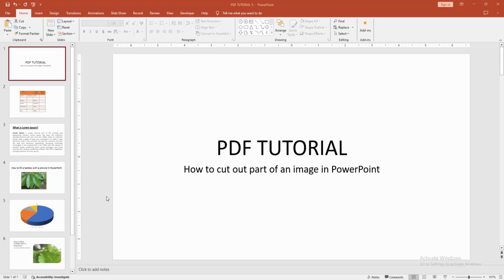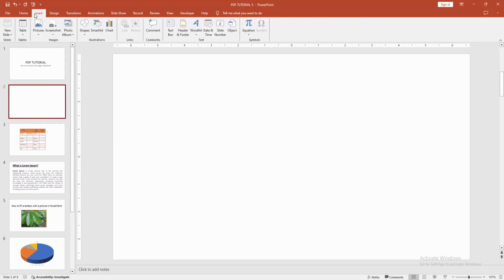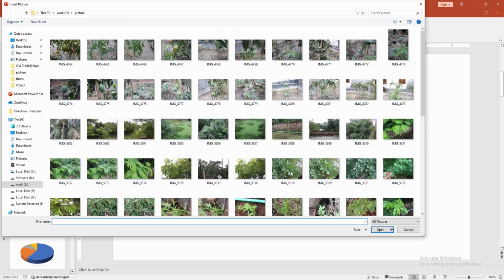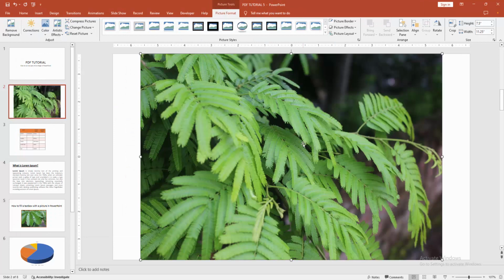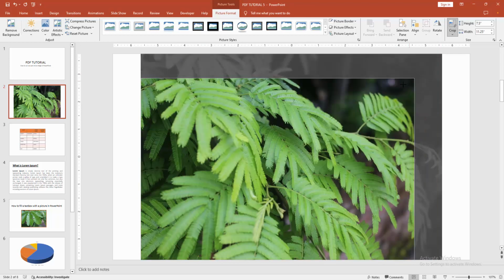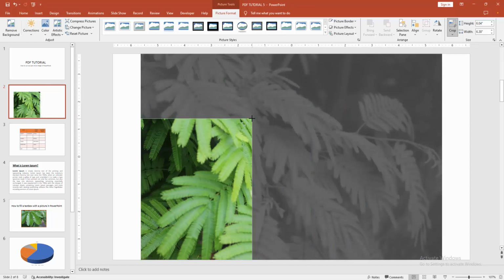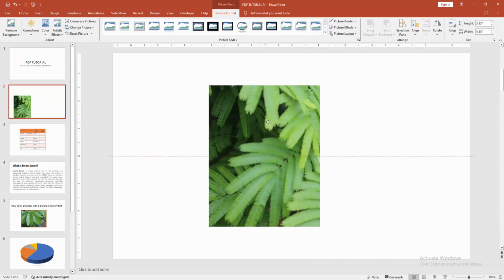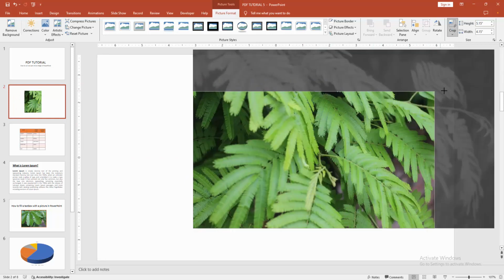How to cut out part of an image in PowerPoint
Assalamu Walaikum,
In this video I will show you, How to cut out part of an image in PowerPoint.  Let's get started.